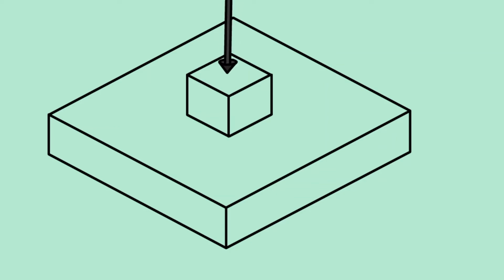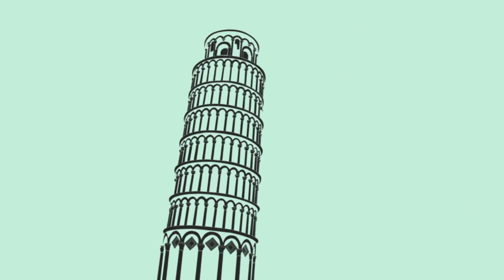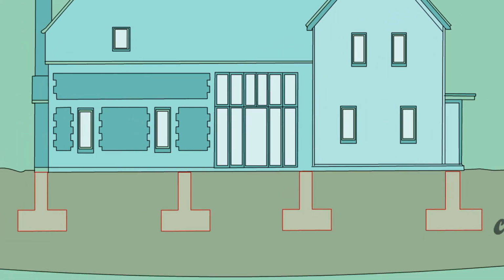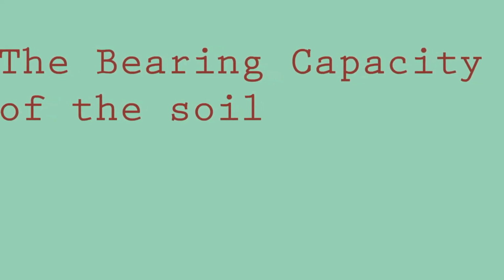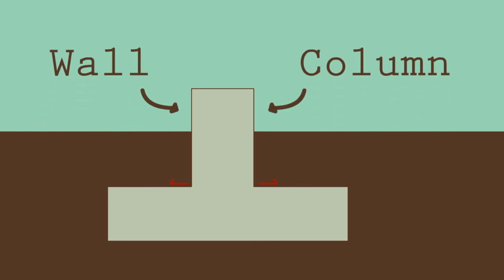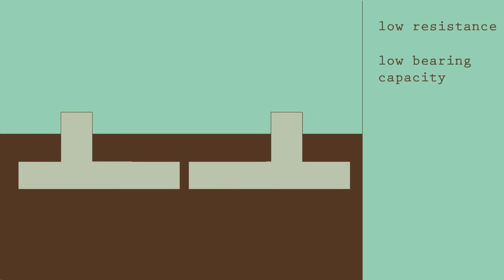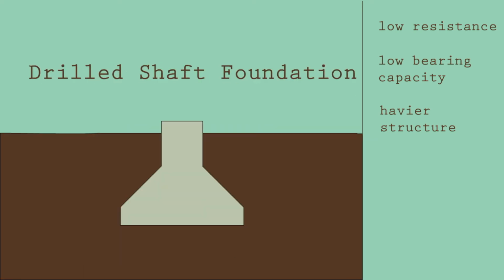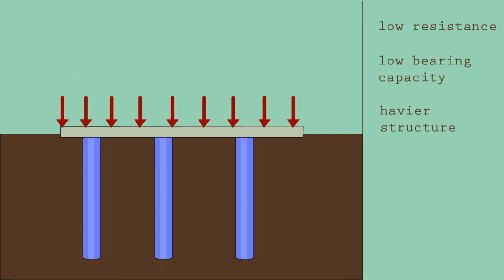What is the Foundation Engineering - Introduction (Fully Animated Video)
Welcome to Civil Engineering Tutor.
In this Fully Animated Video you are going to learn about:
1- Introduction Foundation Engineering
2- Types of Foundations
3- Bearing Capacity and Mechanism of foundation Failure (to be continue in the next video )

the reference I used in this video :
Introduction to Geotechnical Engineering 2nd Edition by Braja M. Das

the video discuss the following :

1- what is the bearing capacity??

Bearing capacity is: the capacity of soil to support the loads applied to the ground. In other words, does this ground will be able to carry this building or not, and if so, what the maximum load could be carried.

2- the type of foundations:

Foundation type is based on several factors, such as the house design, the geographical location and climate, soil and moisture conditions, and the project budget. But chances are your house has (or will have) one of these three foundations:

1- spread footing
2- mat foundation
3- pile foundation
4- drilled shaft foundation

A spread footing is simply an enlargement of a load bearing wall or column that makes it possible to spread the load of the structure over a larger area of the soil. In soil with low load bearing capacity, the size of the spread footing required is impracticably large. In this case, it is more economical to construct the entire structure over a concrete pad. This called a matt foundation.
Pile and Drilled shaft foundations are used for heavier structures when great depth is required for supporting the load. Piles are structural members made of timber, concrete or steel that transmit the load of the superstructure to the lower layers of the soil. According to how they transmit their load into the subsoil, piles can be divided into two categories: friction piles and end-bearing pile, the load carried by the piles is transmitted at its tip to a firm stratum.
In the case of drilled shafts, a shaft is drilled into the subsoil and is then filled with concrete. A metal casing may be used while the shaft is being drilled. The casing may be left in place or may be withdrawn during the placing of concreate. Generally, the diameter of a drilled shaft is much larger than that of a pile. The distinction between piles and drilled shaft becomes hazy at an approximate diameter of 1 m (3ft), and the definition and nomenclature are inaccurate.

in a simple way a spread footing function is to spread the load of the column [or the wall ] over a larger area of the soil, if the soil have a low resistance for the load or low bearing capacity, that’s mean you need a larger area to spread the load. Until you reach the level that you find the spread footing has started to overlap with each other and the size of the spread footing required is impracticably large. In this case you will find it is much easier to construct the entire building over a concrete pad called matt foundation.
for much heavier structure you will need a greater depth to support the load and there where we use the pile or drilled shaft foundation. So what is the piles? Piles is a structural member act the deep foundation for the heavy structures. It could be made of: concrete, steel or even timber.
  According to how they transmit their load into the subsoil, piles can be divided into two categories: friction piles and end-bearing pile or a mix of them. And gonna go into more details on the next upcoming videos.
You can approximately the same concept in the drill shaft foundation. In this type the shaft is drilled into the subsoil and then filled with concrete. A metal casing may be used while the shaft is being drilled. This casing may be left in place or may be withdrawn during the placing of concreate.

my goal is to create a fun experience through animation, because sometimes we all feel that studying the civil engineering is not that fun.